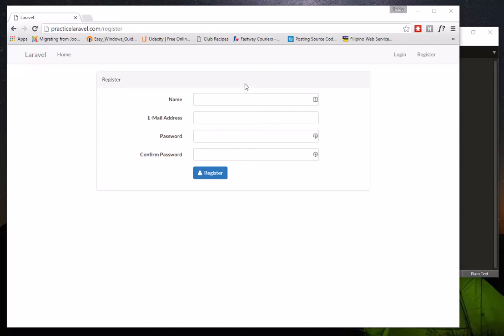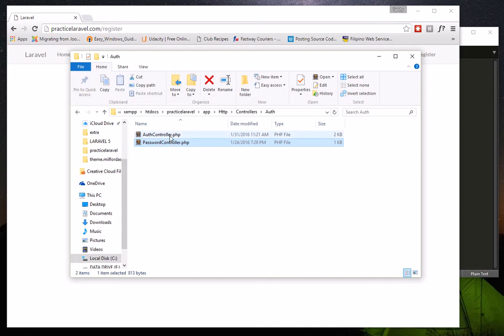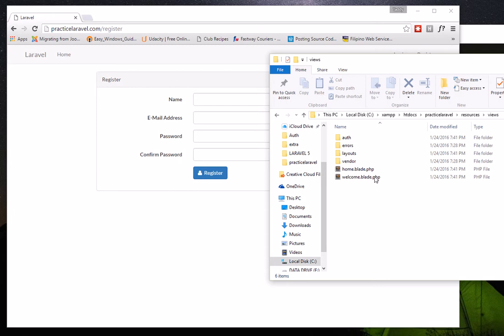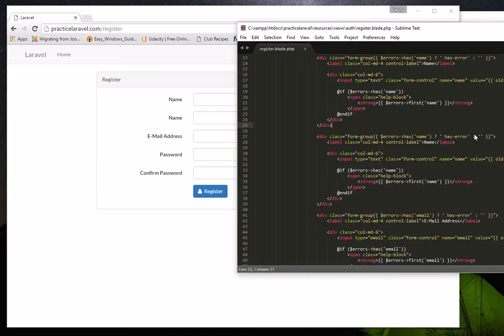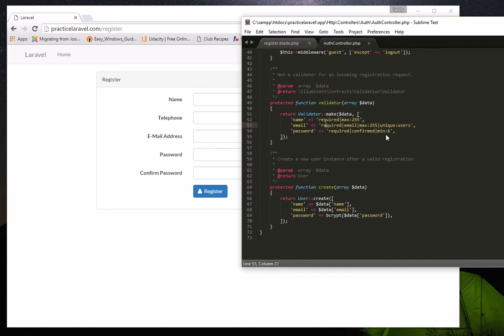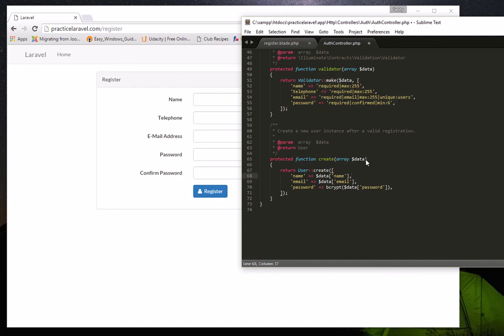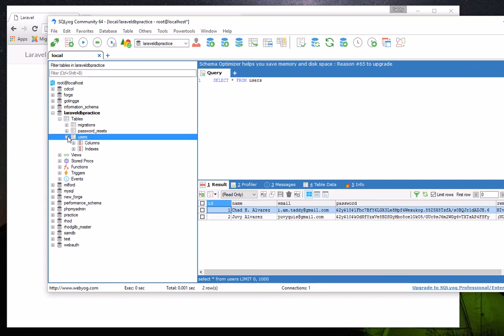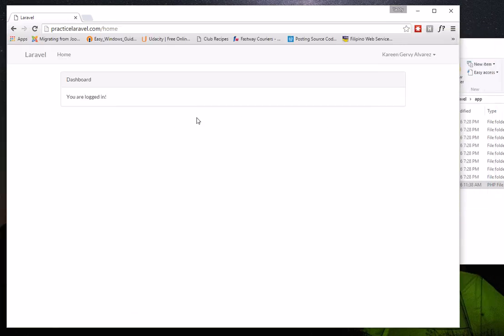Laravel 5.2: How to customize view, controller, model to insert new user field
This video will show you how you can easily customize views, controllers and model to fit your site requirements.

This video shows how you can modify the default registration page created with the artisan make:auth command to add new fields.